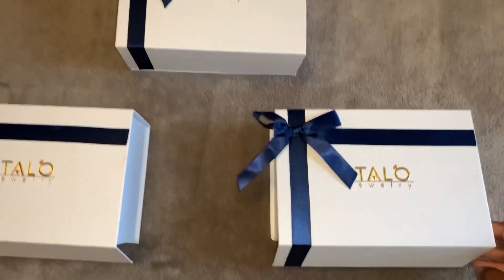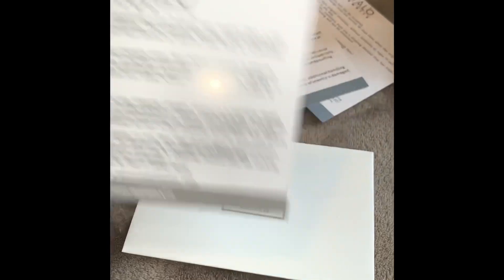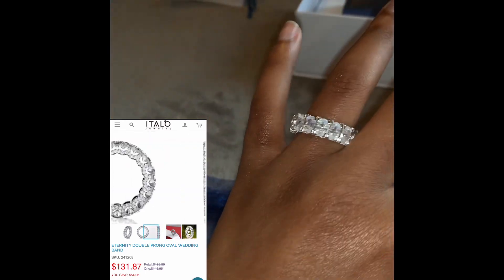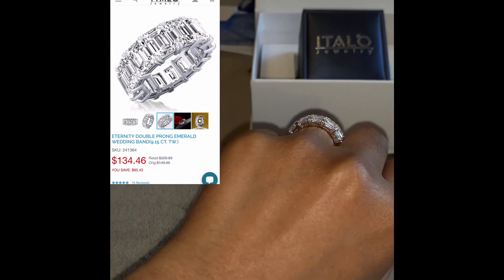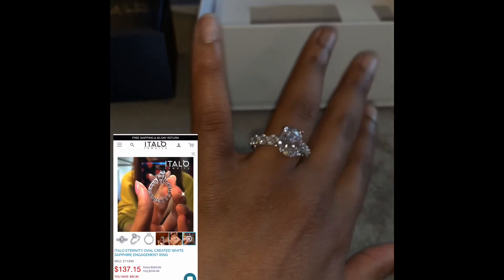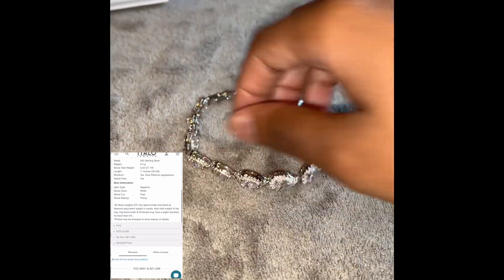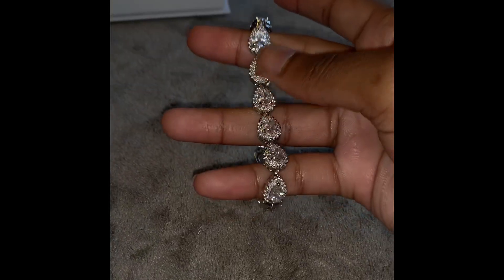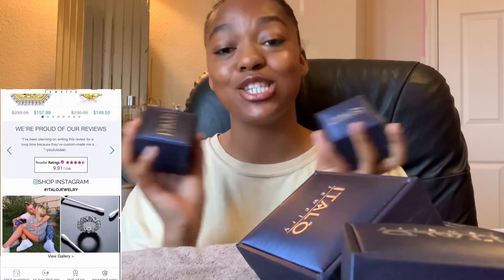Jewelry HAUL ft. Italo Jewelry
This is my first jewelry collaboration! I partnered up with Italo Jewelry to create this video for you guys. Since my skin care was expensive, I thought I’d create a inexpensive YT video for you guys. ❤️ I absolutely love supporting small companies and helping them expand, which is one of the number one reasons I chose to work with them, not only that.. the quality is actually amazing for the price!

Click HERE to purchase the things I ordered:

They offer affordable, good quality, beautiful jewelry and offer 60 days return policy and one year warranty, you should definitely check them out!

Please don’t forget to subscribe, like and SHARE! to be a part of this giveaway, and once you’ve shared, comment the word “gem” for a chance to be the winner of one of these great pieces of jewelry!

Turn that notifications bell on so you can always be notified when I drop a video!